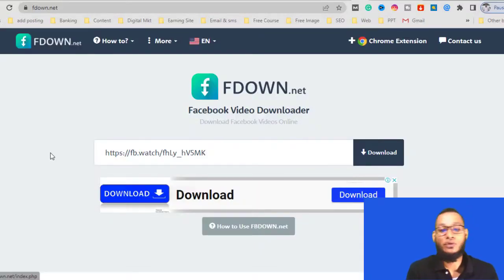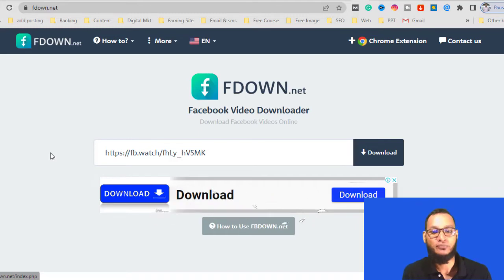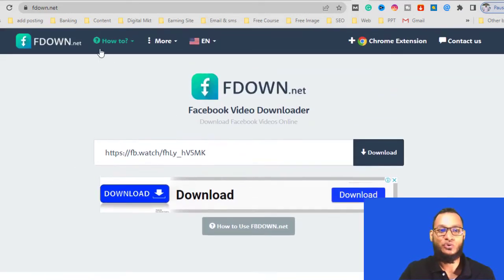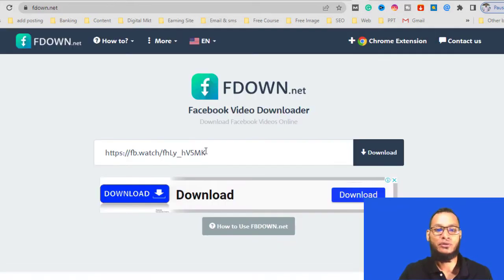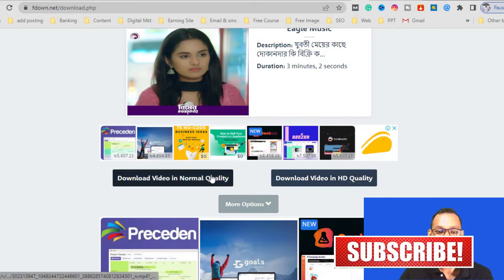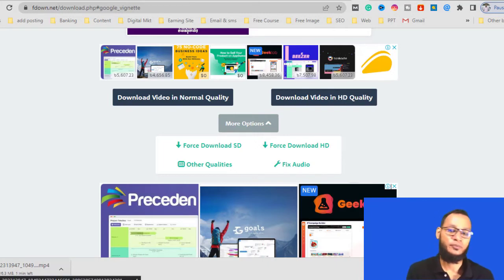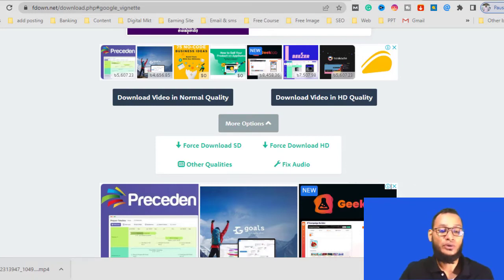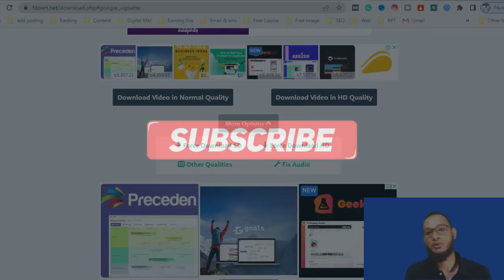Facebook Video Download Tools | Review XYZ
Watch New Review Daily on Review Xyz
Facebook Video Download Tools

Review Xyz is a General Review Channel that provides complete product and service reviews. A dynamic channel that responds to the diverse needs of its viewers offers complete reviews of various types of products and services and much more. With our prudent storytelling, we continue to rule the roost with stories that are relevant, engaging, and entertaining.

This channel may use some copyrighted materials without the specific authorization of the owner but contents used here fall under the “Fair Use” as described in The Copyright Act 2000 Law No. 28 of the year 2000 of Bangladesh under Chapter 6, Section 36, and Chapter 13 Section 72.

About Review Xyz:
We started our journey in 2020. Our reviewing professionals are reviewed best-rated products and services. Some links on this channel of video description redirect you to various affiliated sites like AliExpress, Theme Forest, epn, etc. An affiliate advertising program is designed to provide a means for the site to earn advertising fees by advertising and linking to selected partner companies. We or our advertising partners may use cookies to monitor clicks or for an informational basis only.

Our Reviewed Product or Services prices may have changed at any time and we have no control over them. We may earn money from referring partner companies. Clicking any of the links on this website does not increase the cost or affect the price of any product you purchase from the partner company. Our aim is to help our consumers with the best product and service for a better lifestyle.

CONTENT DECLARATION
Review XYZ has the sole rights of all contents and it does not give permission to any business entity or individual to use these contents except Review XYZ. This Channel is the Based-on Review Video. Uploaded all contents are Made by our own team. Also, Sometimes We are using some Third-Party materials that we have the specific authorization and permission to use on YouTube.

Office Address:
6/5, Eastern Plaza, Hatirpool, Dhaka-1205, Bangladesh